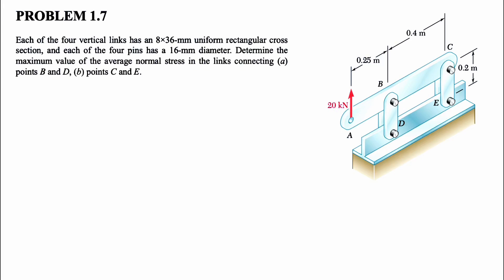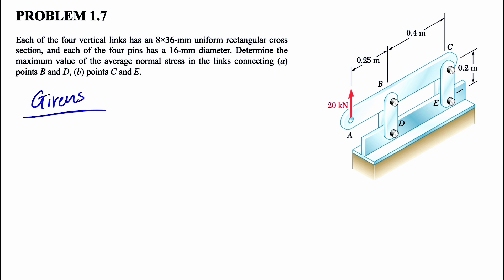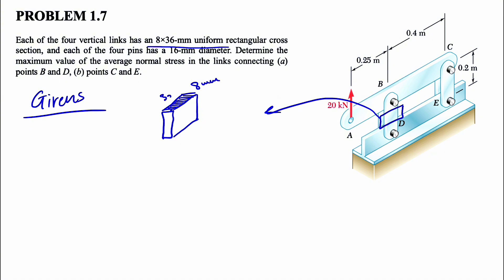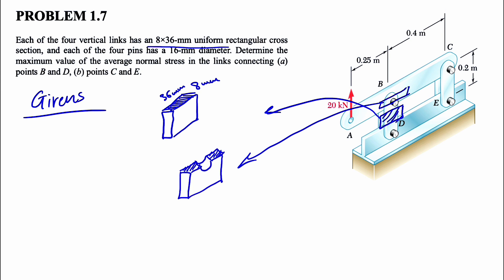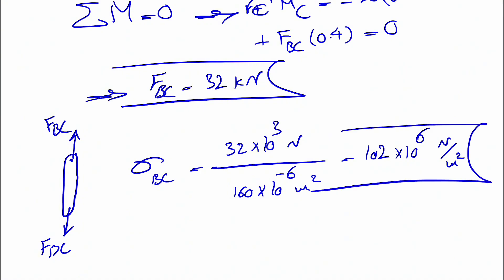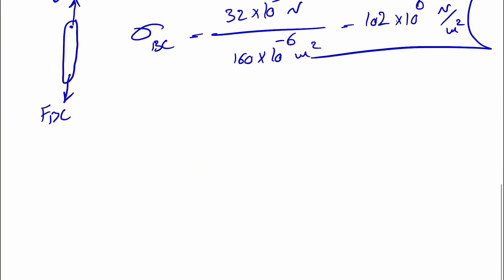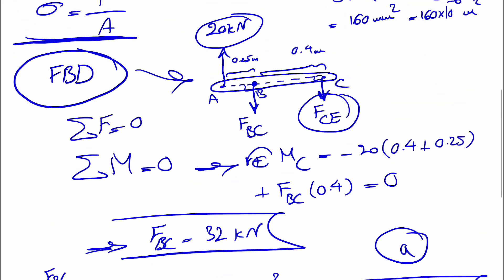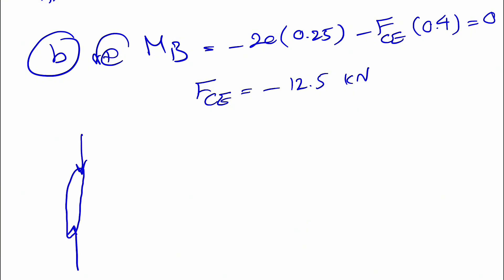Problem 1.7 | Determine the maximum value of the average normal stress in the links connecting ...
📘 Textbook used in this video

Each of the four vertical links has an 8×36-mm uniform rectangular cross section, and each of the four pins has a 16-mm diameter. Determine the maximum value of the average normal stress in the links connecting (a) points B and D, (b) points C and E.